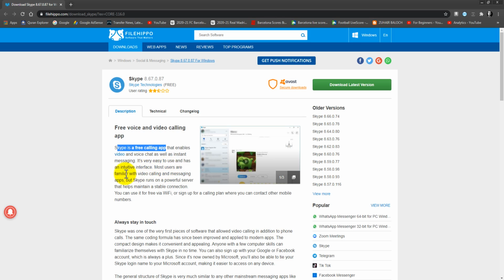How To Download And Install Skype (Video/Audio Call) On PC/Laptop - (2020/2021)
In this video, we are learning how to download and install Skype for free on computer - (2020/2021)

Skype is a free calling app that enables video and voice chat as well as instant messaging. it's very easy to use and has an intuitive interface. Most users are familiar with video calling and messaging apps, but Skype runs on a powerful server that helps maintain a stable connection. You can use it for free via Wi-Fi, or sign up for a calling plan where you can contact other mobile numbers.